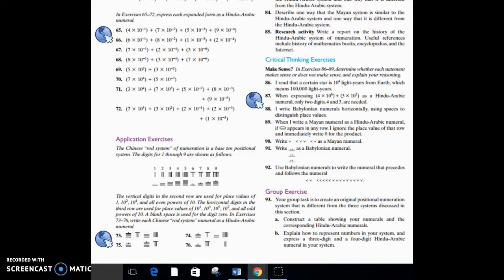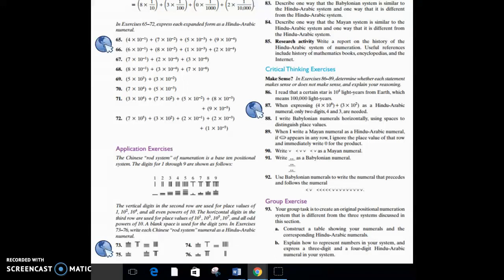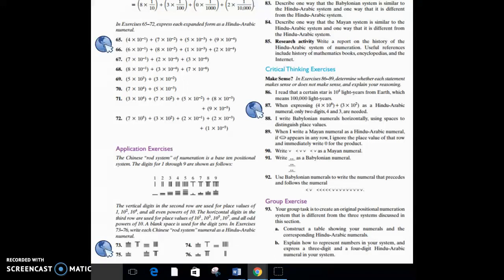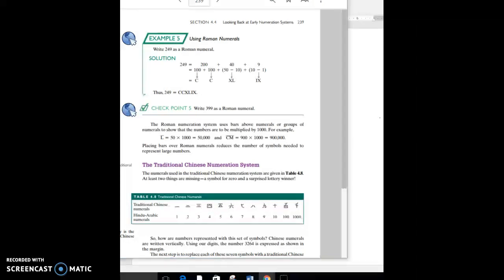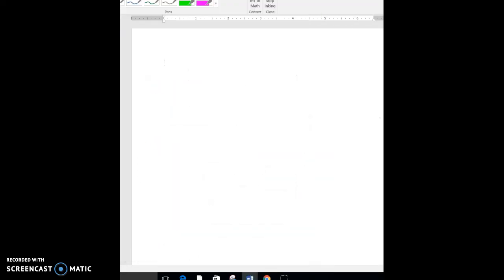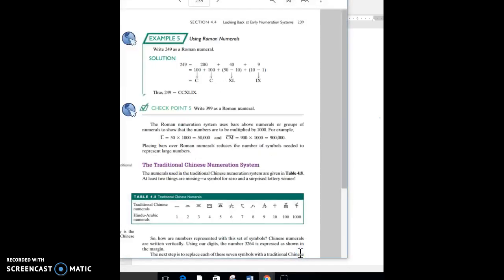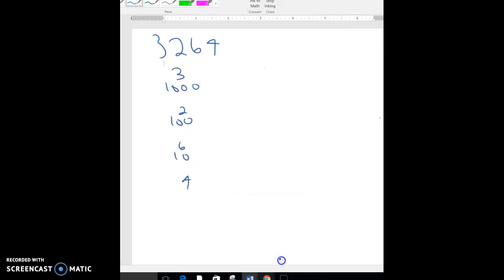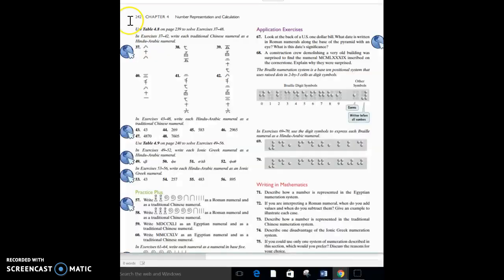Chinese Rod and Tradtionhal numbers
Chinese numbers, historic, math for liberal arts, Chapter 4